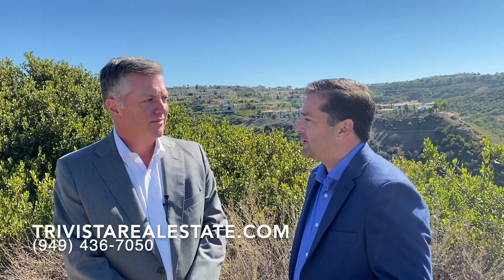Buyers Market, Sellers Market, Newport Beach Real Estate, Newport Coast, Corona Del Mar, Realtor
Our videos are here to educate prospective sellers and buyers of properties, real estate, and other realtors in Newport Beach, Laguna Beach, Corona Del Mar, Newport Coast, and all of Orange County, CA.

We offer a comprehensive concierge experience to the luxury home market. Our goals are to understand your objectives (maximizing the return on your investment), prepare your home for sale, price it right, list it on the MLS, perform world-class marketing, offer and negotiation, transaction coordination, and close the deal.

What separates us from everyone else is our intensely focused and effective marketing. We have integrated ourselves with a national advertising agency, who knows how to take sales to the next level. For the homes we sell, we perform branding on your home, making your home a unique one of a kind house on the market. Our platform consists of multiple digital assets (digital pdfs, videos, photography, and drone videos). We utilize our network of real estate agents to sell your home, in fact, we have over 30 luxury home real estate agents we regularly solicit on properties we sell. And, of course, we also have a network of buyers, ready to go.

Our home sellers understand working with us the benefits are:
Higher Final Price, Save Time, Market Expertise, Negotiation Advantage, Contractor Relationships, Effective Home Marketing, Buyer Access, Handling Paperwork, and Legal Protection.

Understand Your Goals and Objectives
Sell your home for the right price.
Sell it in a predetermined time.
Sell it hassle-free.
Close the same day the new owner moves in.
Make sure it sells!

Prepare Your Home
Work with a Luxury Realtor.
Stage your home.
Upgrades and repairs may be necessary.
Landscaping.

Price It Right
Luxury home pricing is an art, not a science.
Comparable homes with comparable features and upgrades.
Price to get offers within 30 days.
Find the perfect buyer, not an investor.

List on MLS
Complete listing paperwork.
Research of similar homes.
Upload photos and videos.
Enlist other agents to show the property.

Marketing
Create your home's own brand.
Online and Social Media disbursement.
Broker engagement.
Digital fliers and brochures.
Sell "The Story" of your home.

Offers & Negotiations
Two types of buyers...those who are investors (won't pay top dollar) and those who the home is perfect for. Only one will pay top dollar.
We seek to market homes to other agents and generate more buyers than if we only introduce our own buyers.

Transaction Coordination
Escrow Account
Title Search and Insurance
Hire an Attorney (if necessary)
Negotiate Closing Costs
Home Inspection
Pest Inspection
Renegotiate Offer (if necessary)
Remove Contingencies
Funding Requirements
Final Walk-Through

Closing
Finalize Mortgage
Finalize Appraisal
Title and Homeowner's Insurance
Closing Documents
Sign on Dotted Line